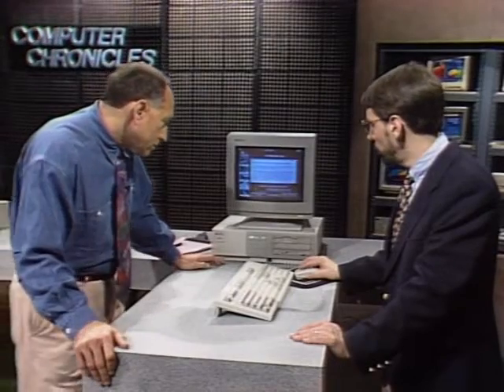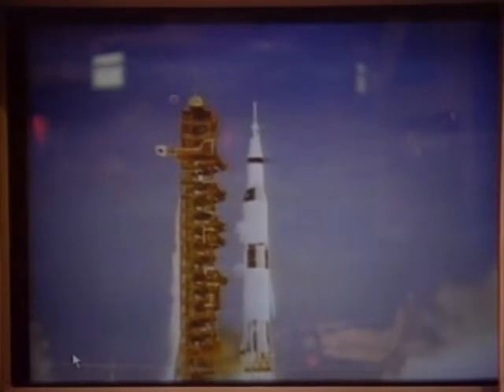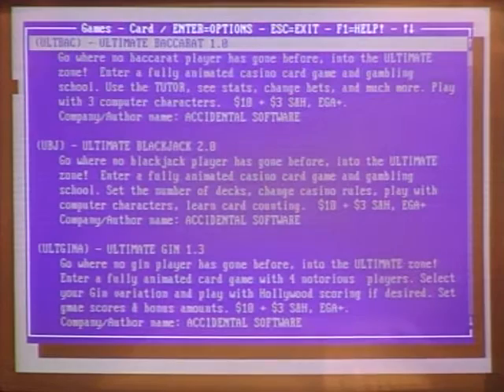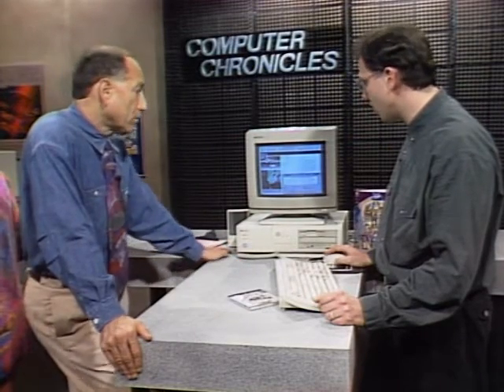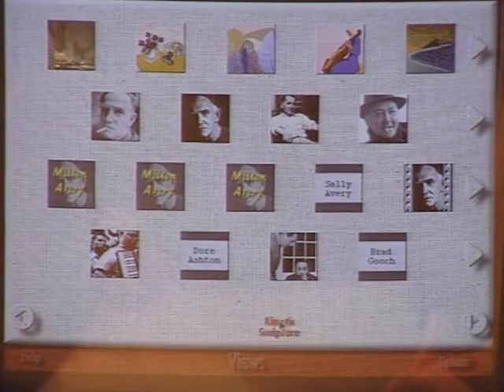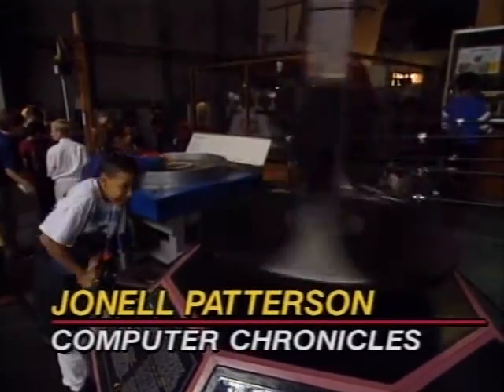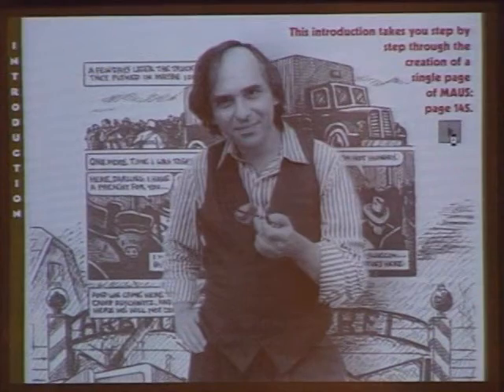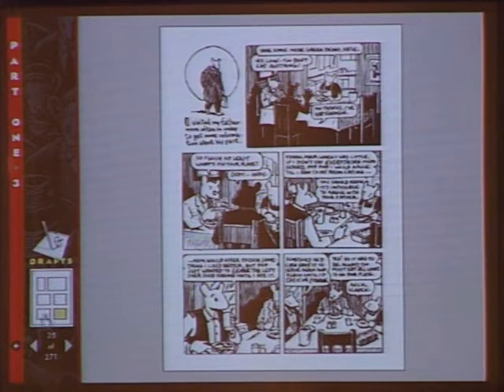The Computer Chronicles - CD-ROM Software (1990)